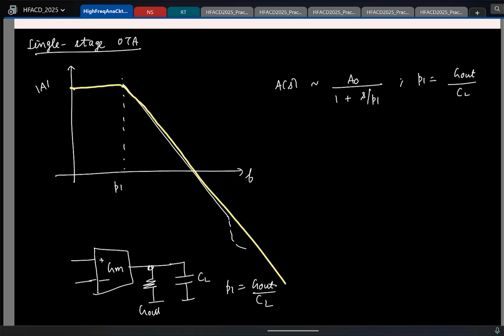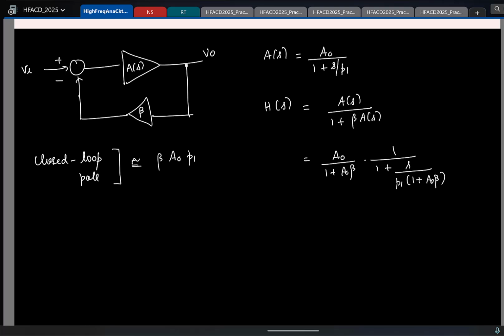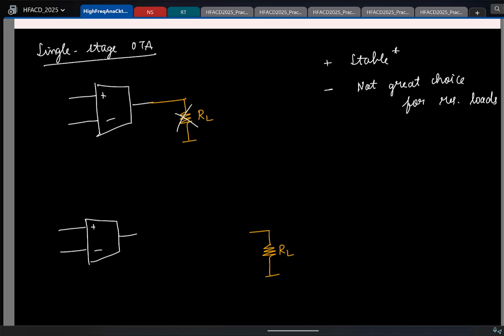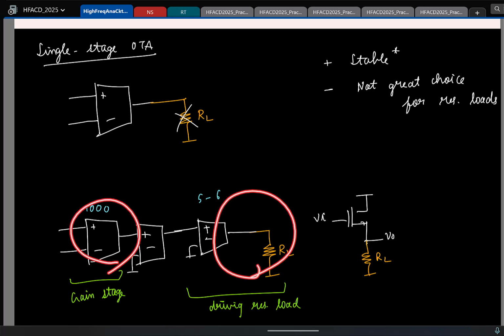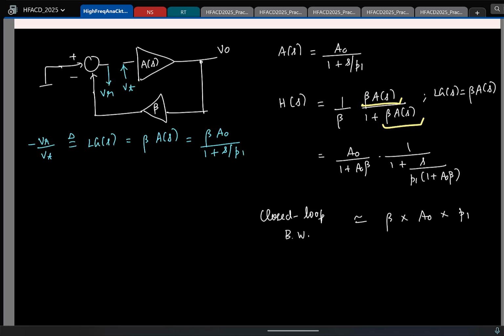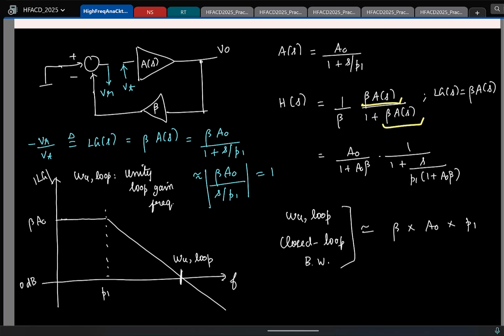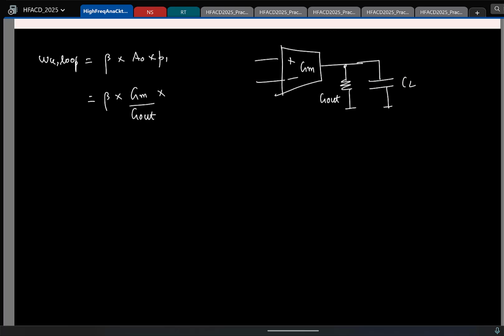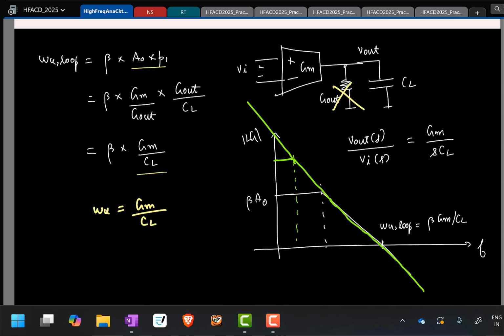Lecture 14(3): Need for multi-stage OTAs; 1st order systems in negative feedback